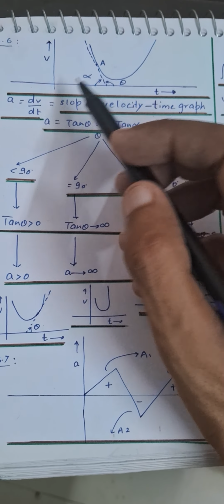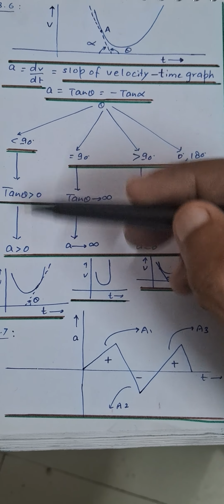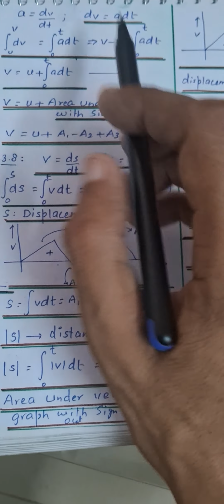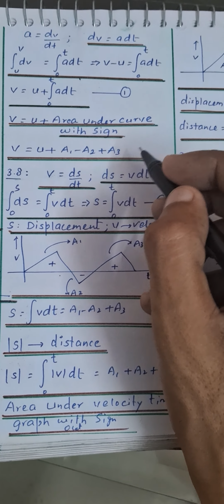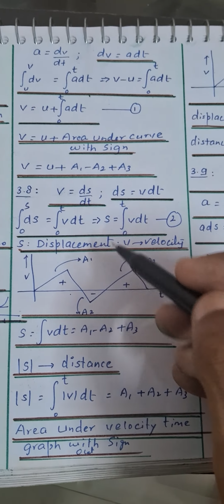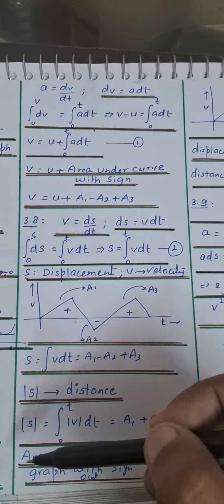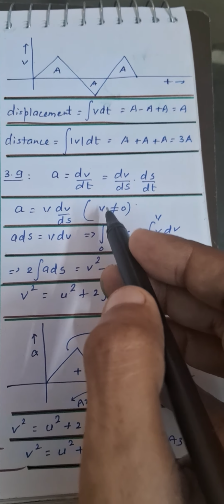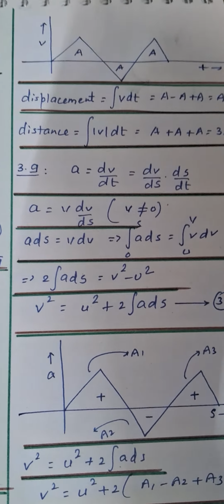Ost physics-motion in a straight line-3-acharya vishvendra